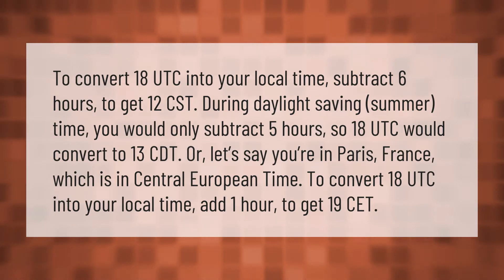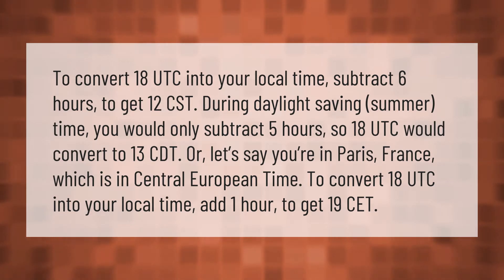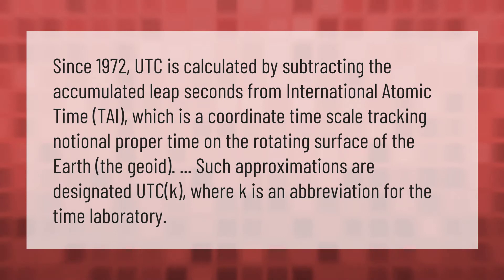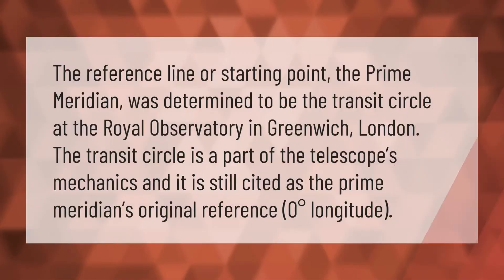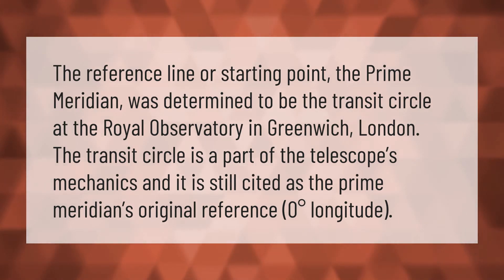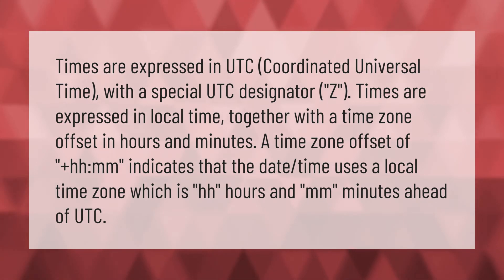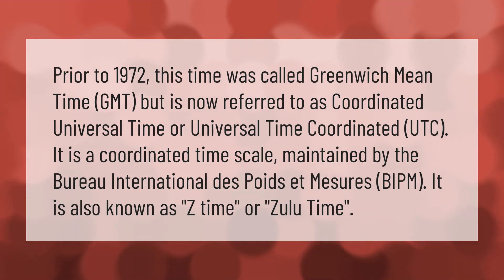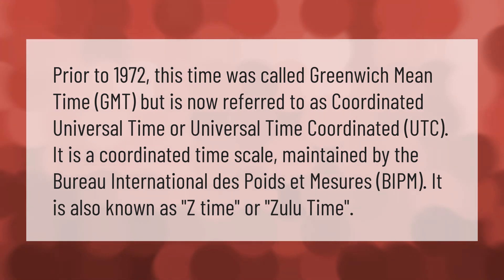How do you convert UTC time to local time?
00:00 - How do you convert UTC time to local time?
00:49 - How is UTC time calculated?
01:24 - Where does UTC time start?
01:54 - What is UTC time format?
02:31 - What does UTC stand for?

Laura S. Harris (2021, January 9.) How do you convert UTC time to local time?
    AskAbout.video/articles/How-do-you-convert-UTC-time-to-local-time-204903